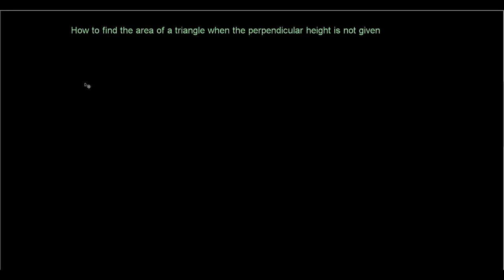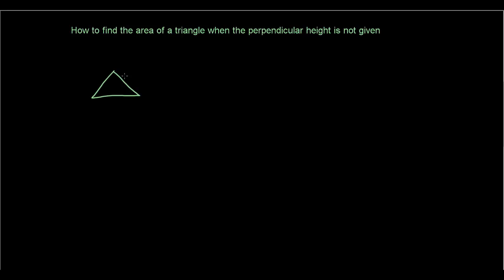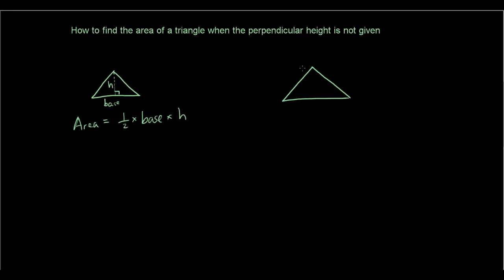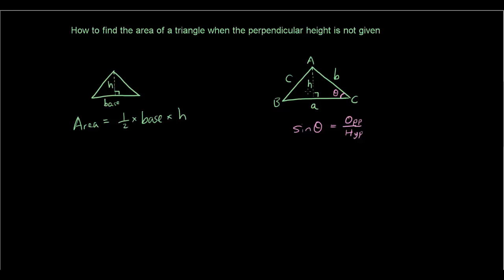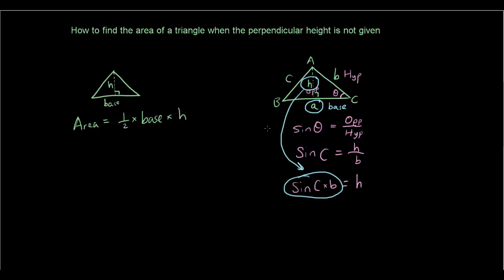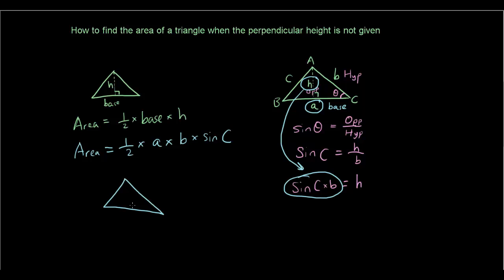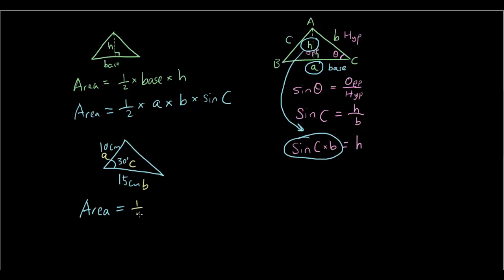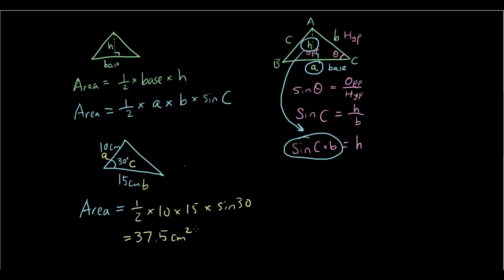Trigonometry lesson 5 - Finding the Area of a triangle without perpendicular height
Traditionally the area of a triangle is found using the perpendicular height. In this tutorial, you learn how to find the area of a triangle using 2 side lenghths and the angle in between, through the use of the sine ratio / rule.